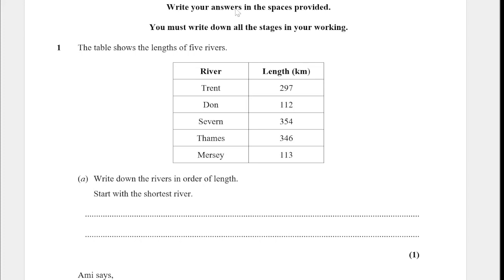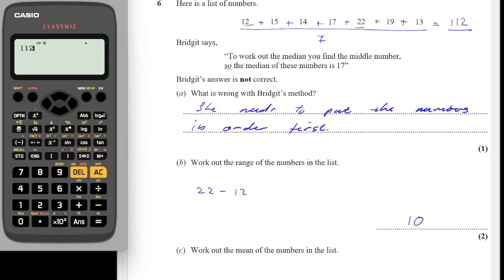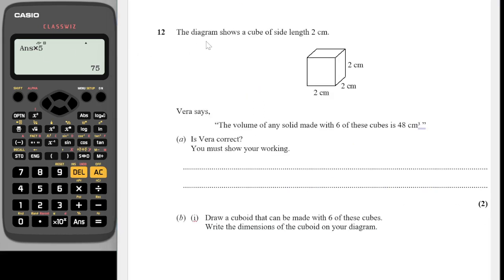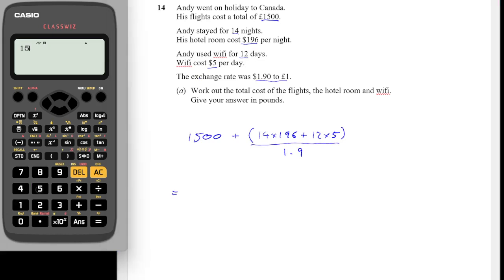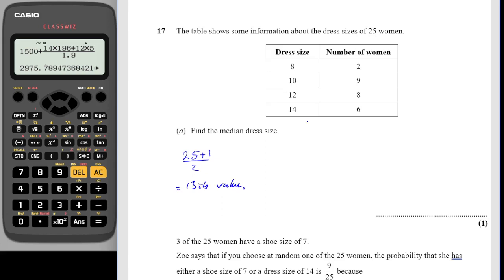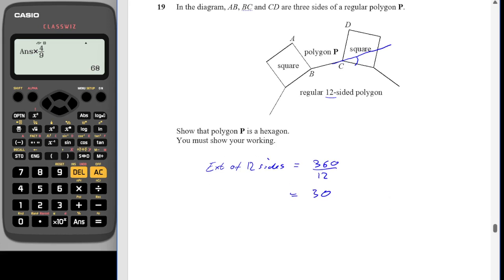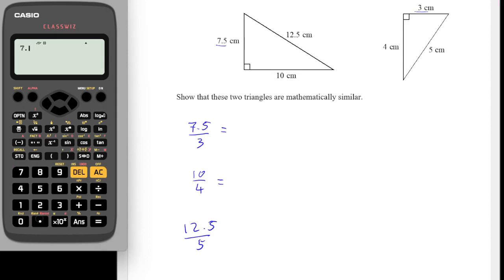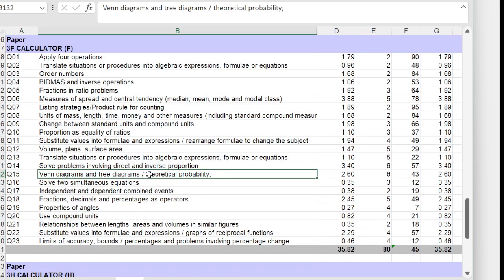GCSE Maths 1MA1 3F Summer 2017 Past examination paper P50548A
Here is another past paper walkthrough. This series looks at the Summer 2017 papers. Which is stell excellent revision for any examination series.

Time stamp-
0:00 Introduction
1:00 Q01 Apply four operations
2:03 Q02 Translate situations or procedures into algebraic expressions, formulae or equations
2:27 Q03 Order numbers
3:27 Q04 BIDMAS and inverse operations
4:00 Q05 Fractions in ratio problems
4:56 Q06 Measures of spread and central tendency (median, mean, mode and modal class)
6:53 Q07 Listing strategies/Product rule for counting
7:50 Q08 Units of mass, length, time, money and other measures (including standard compound measures)
8:50 Q09 Change between standard units and compound units
11:00 Q10 Proportion as equality of ratios
11:58 Q11 Substitute values into formulae and expressions / rearrange formulae to change the subject
12:40 Q12 Volume, plans, surface area
16:38 Q13 Translate situations or procedures into algebraic expressions, formulae or equations
17:59 Q14 Solve problems involving direct and inverse proportion
20:10 Q15 Venn diagrams and tree diagrams / theoretical probability;
22:09 Q16 Solve two simultaneous equations
24:11 Q17 Independent and dependent combined events
26:42 Q18 Fractions, decimals and percentages as operators
30:07 Q19 Properties of angles
31:29 Q20 Use compound units
35:55 Q21 Relationships between lengths, areas and volumes in similar figures
37:26 Q22 Substitute values into formulae and expressions / graphs of reciprocal functions
40:27 Q23 Limits of accuracy; bounds / percentages and problems involving percentage change
42:12 Closing remarks